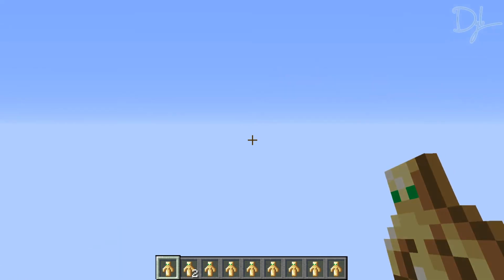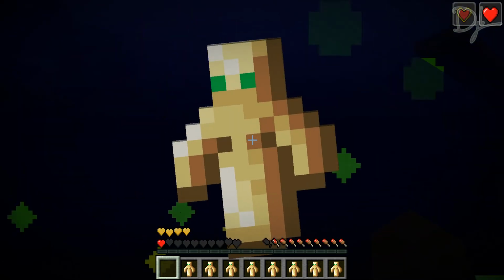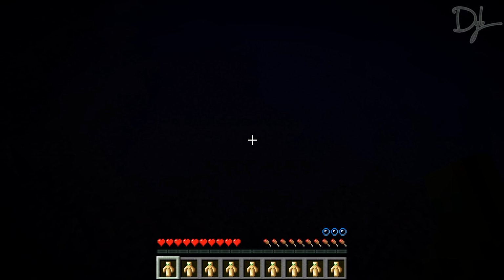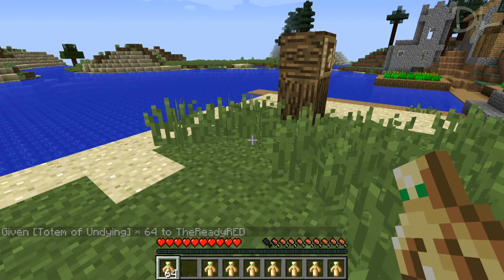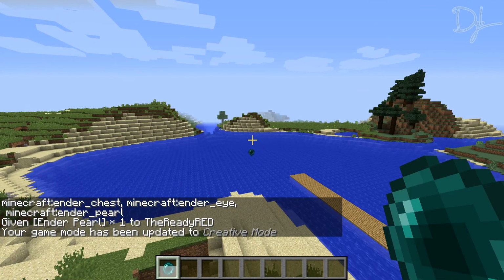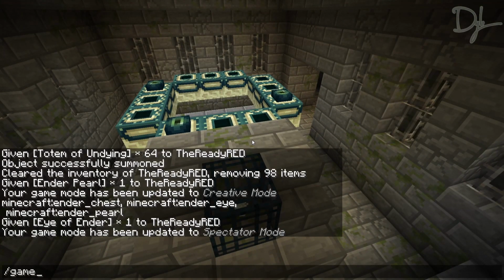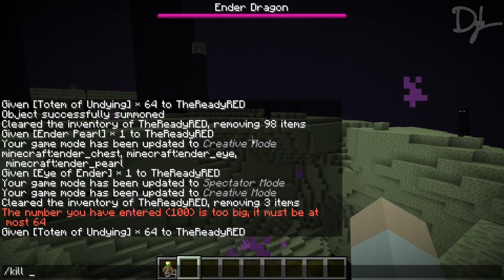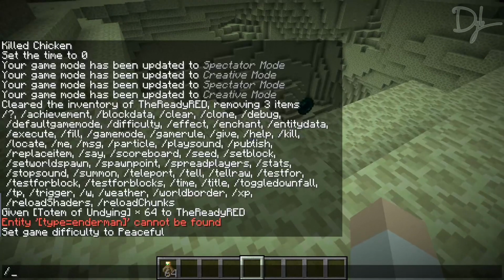What are the Limitations of the TOTEM of UNDYING? | Lab of Wonder (Minecraft Experiment) #3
Welcome to the Lab of Wonder. This is a Mod Review series where I'll be doing many different Minecraft Mod Reviews.

But in Today`s Episode, I Will be constructing a Minecraft Experiment asking the Question, What are the Limitations of the TOTEM of UNDYING?

Idea for the Video came from YouTuber Jake Eyes 50 Ways to Die in Minecraft Series